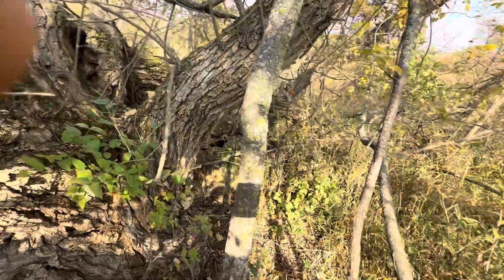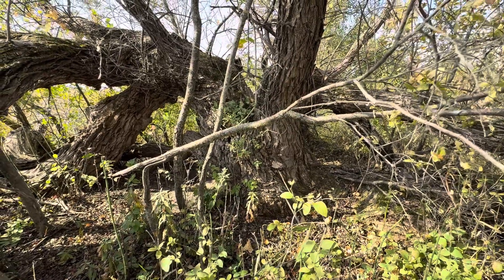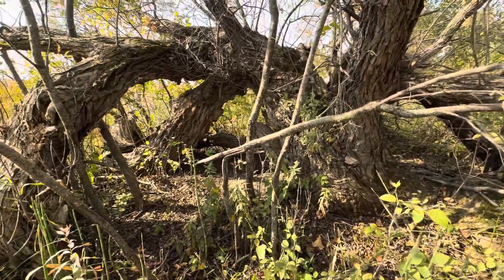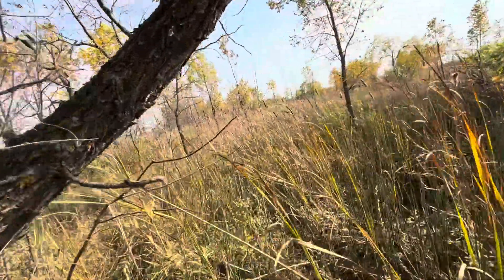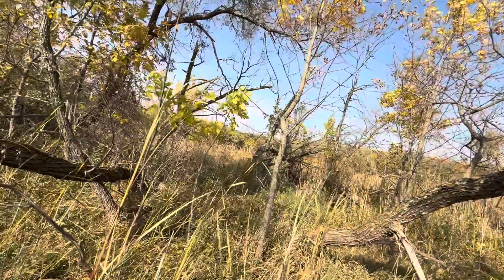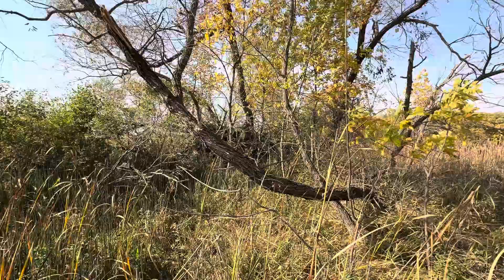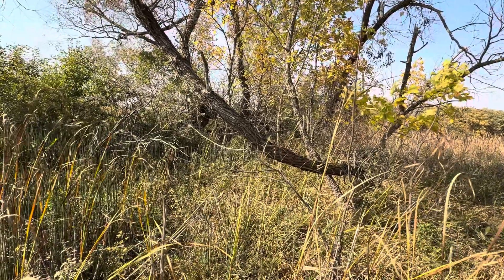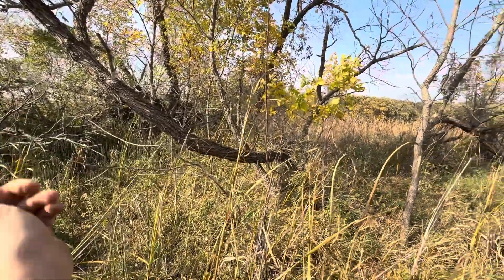I found a VERY Old Willow Tree